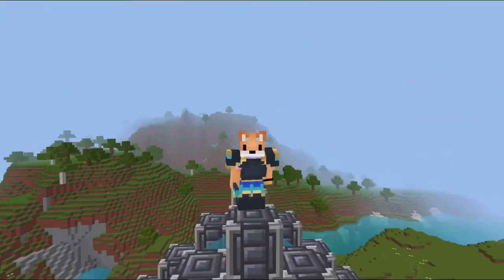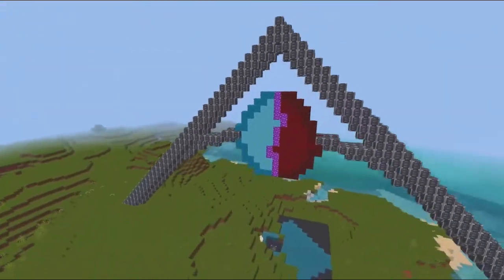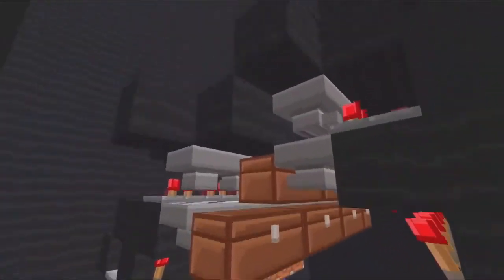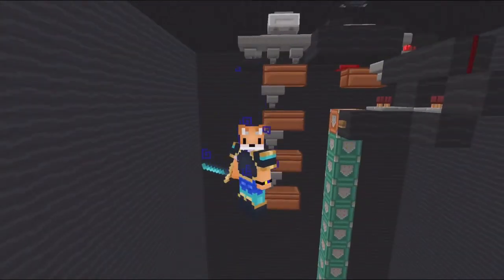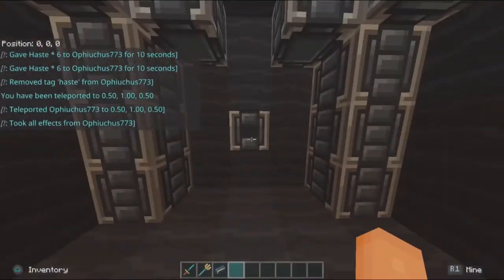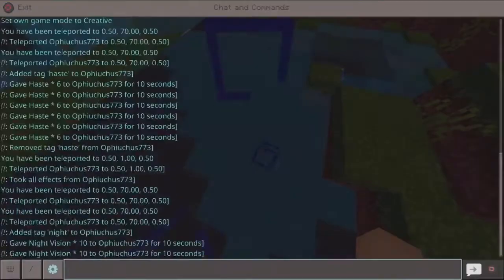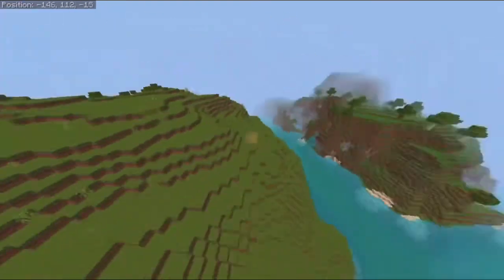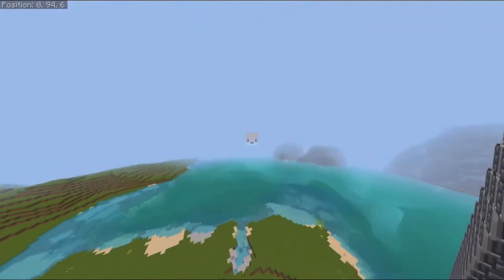Arch SMP Official Trailer/Intro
Ophiuchus773#7777